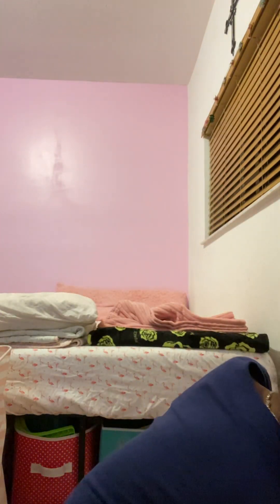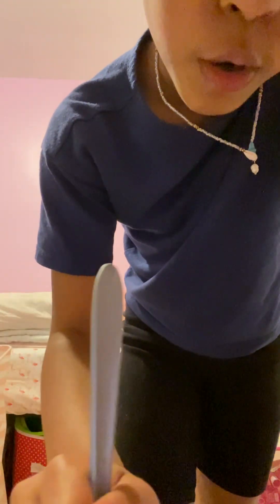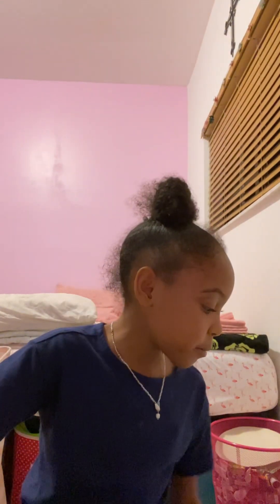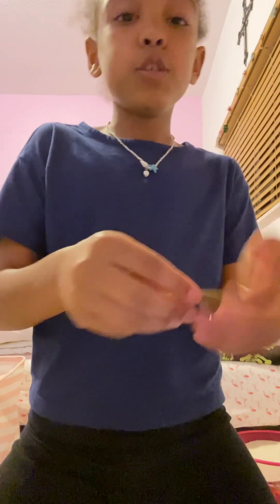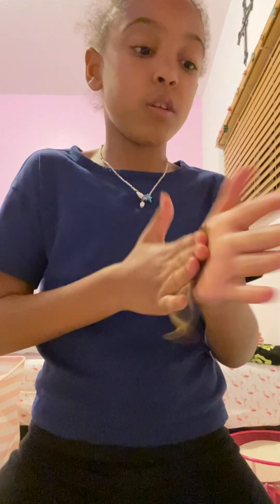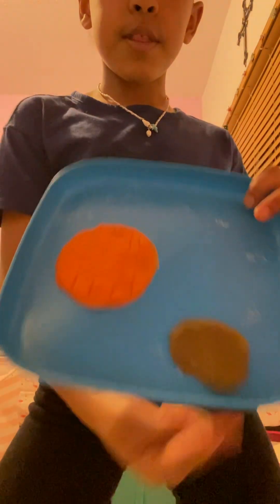getting ready for school morning routine!😍